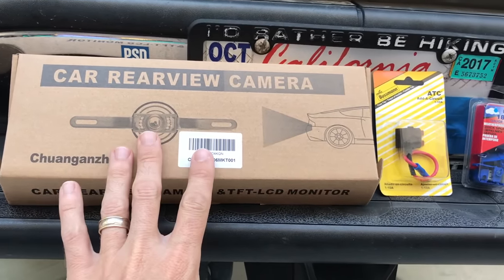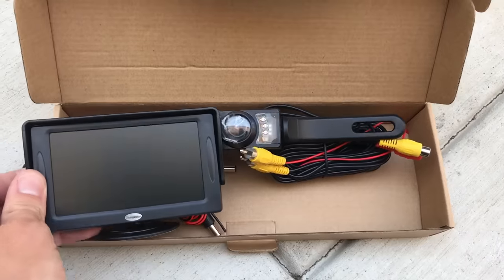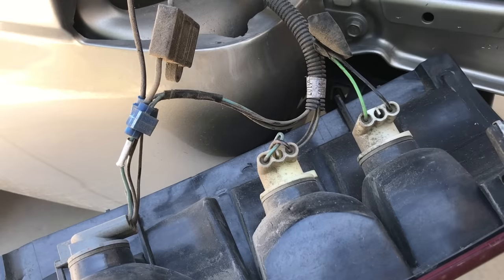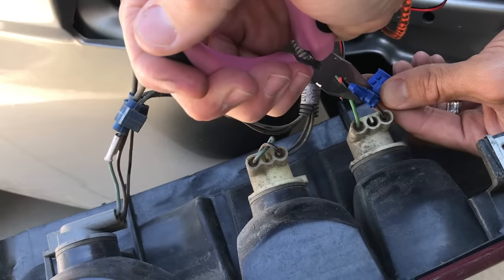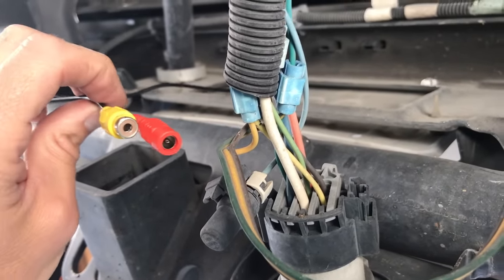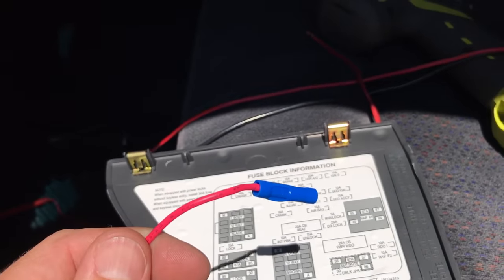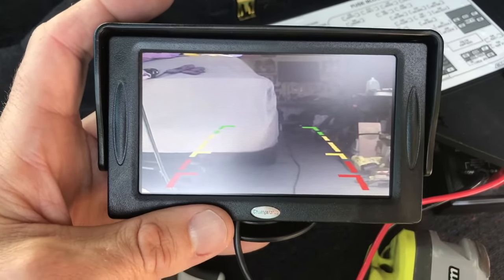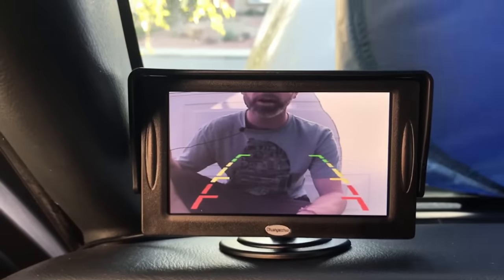Install a Rear View Reverse Backup Camera for only $30!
Installing a backup camera is an inexpensive way to to fix up your car. With the products below you can get a backup camera installed. This camera is also tiltable to making backing up and hitching up a trailer easy!

Camera: https
You may also need:
Add a fuse (check your fuse size first)
Wire splice (check your wire size first)